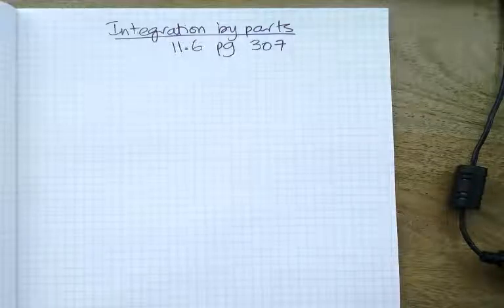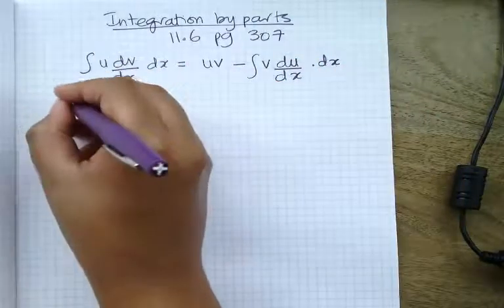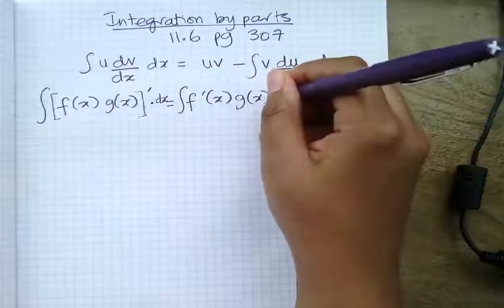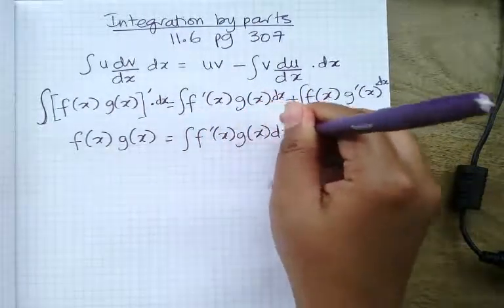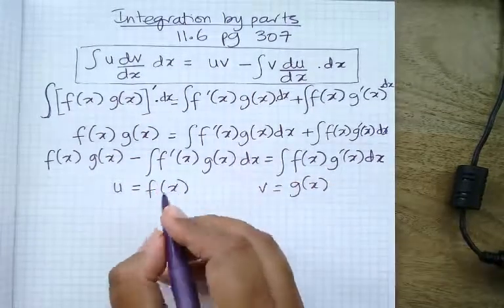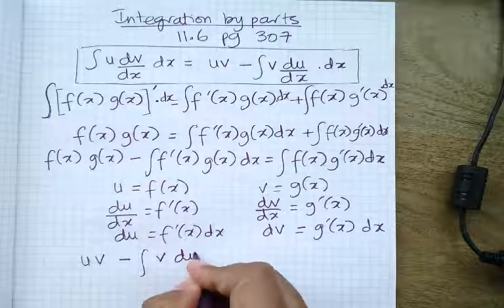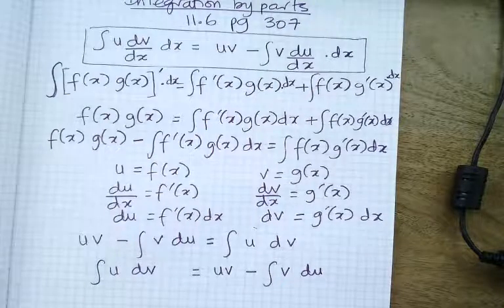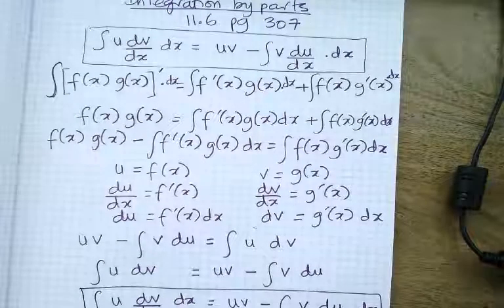GCE Edexcel pure year 2 integration by parts formula and where it comes from